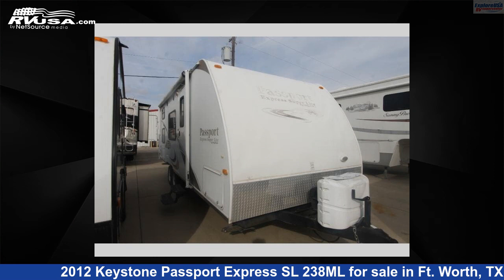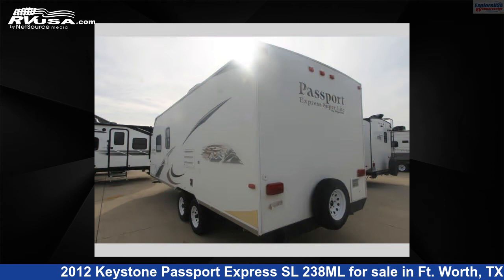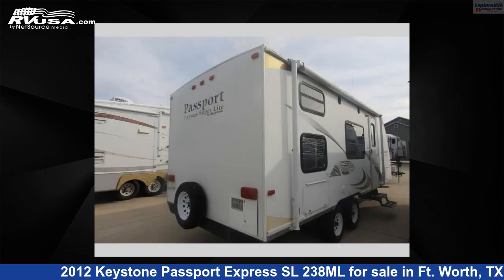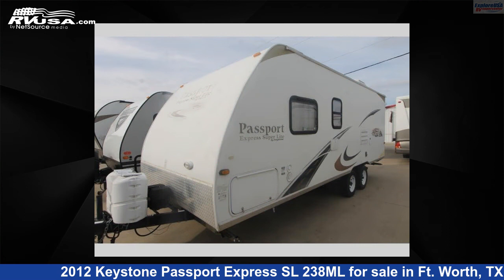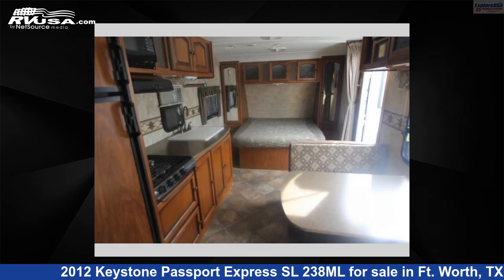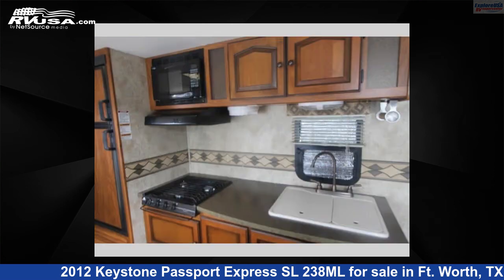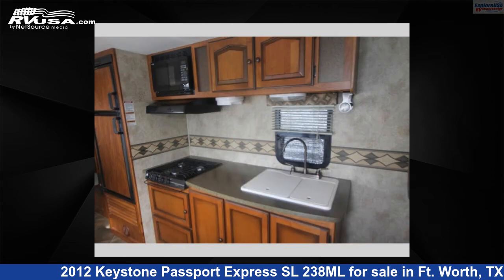Marvelous 2012 Keystone Passport Express Travel Trailer RV For Sale in Ft. Worth, TX | RVUSA.com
This 2012 Keystone Passport Express SL 238ML is a Travel Trailer RV. It is located in Ft. Worth, TX 76140 and is offered for sale by ExploreUSA RV Supercenter - FT. WORTH, TX. This Used Keystone and features sleeps 4..